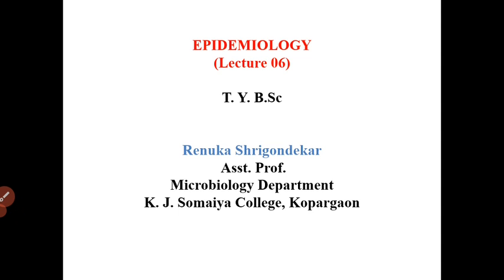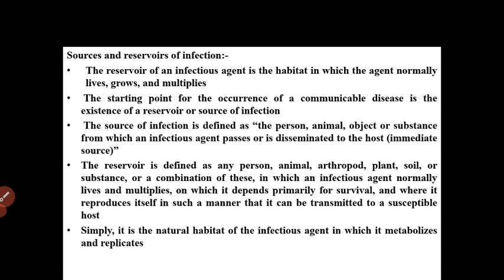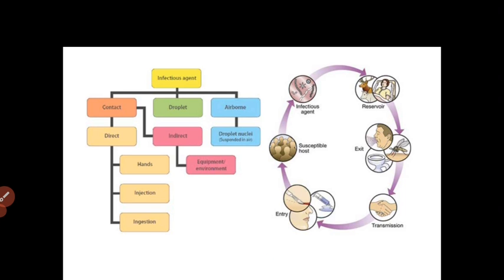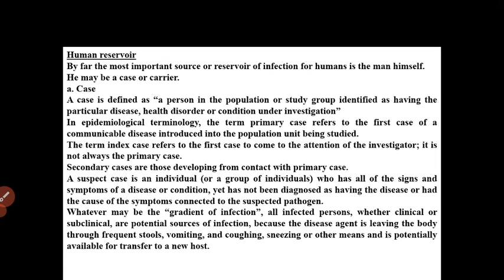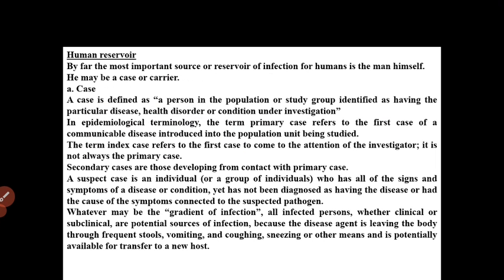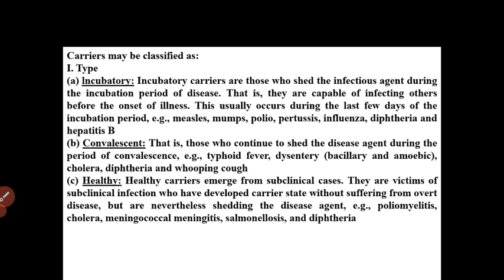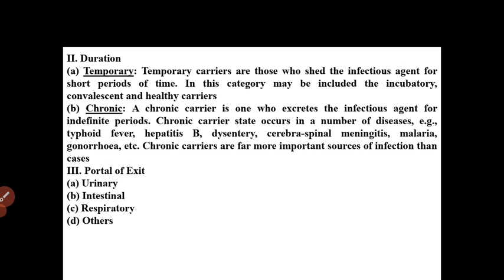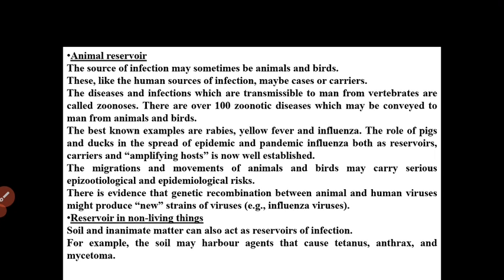Asst. Prof. R.H.Shrigondekar (T.Y.B.Sc MB 331) Medical Microbiology-Lect. 06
Epidemiology of infectious diseases